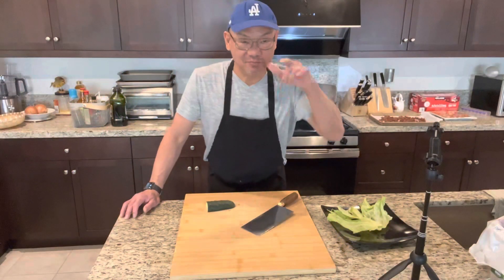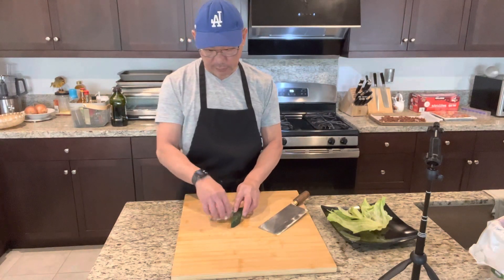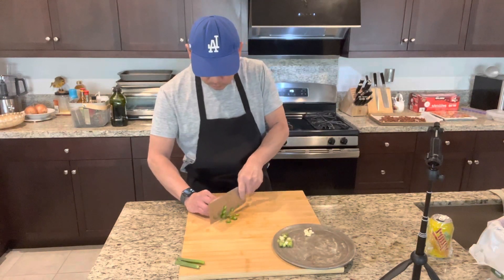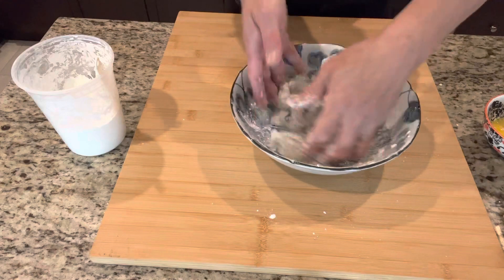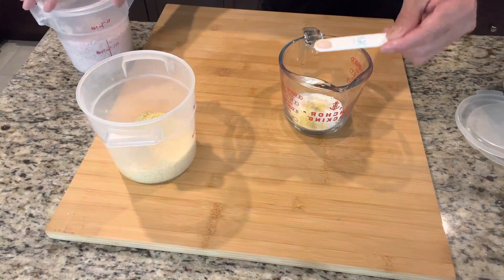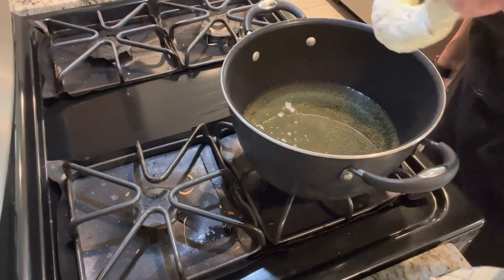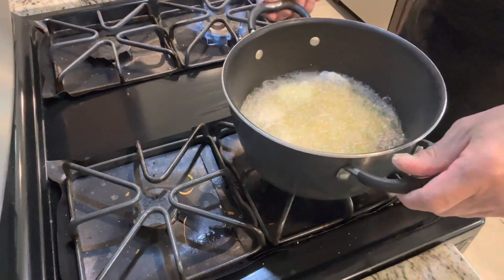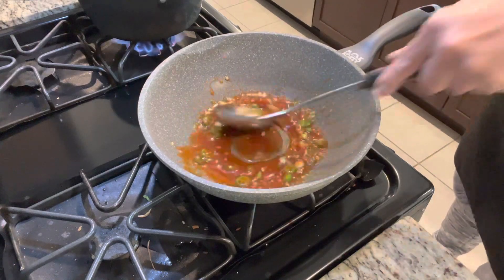Sweet and pungent shrimp 溜炒蝦Chinese restaurant, chef specialty, 😆easy way to cook this at home ￼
What’s going on you guys sweet and pungent shrimp famous Chinese dish 👍 ingredients are easy to find
1 green onion
 1 clove garlic
1 Serano, chili pepper
1 egg
Cornstarch
Water
Jumbos  shrimps 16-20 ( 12 pieces minimum )
￼￼ for the sauce
3 tbsp sugar
1 tbsp vinegar
3 tomato, ketchup,
1/4 tsp chicken stock base ￼￼
1/4 tsp salt
1/4 sesame oil
1 tbsp cooking wine
Music in the video Summer breeze So I found the artist channel. This is the song that you used right